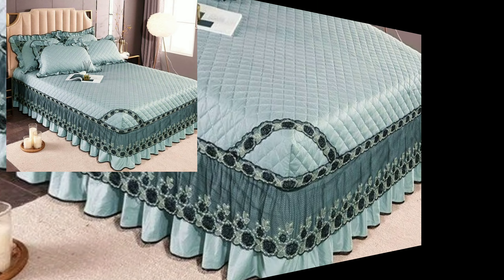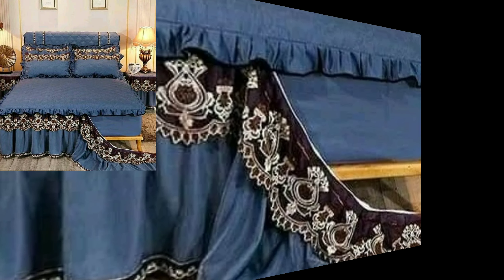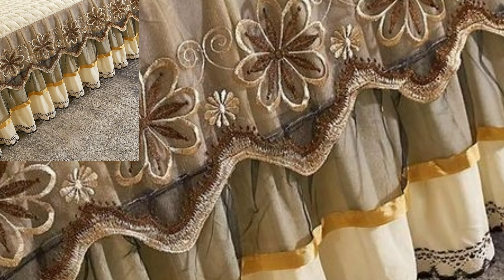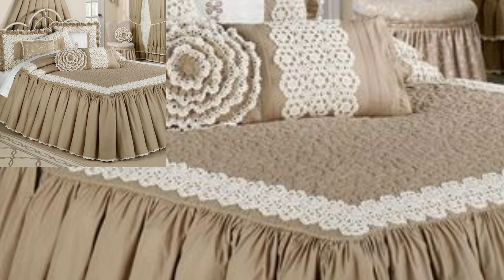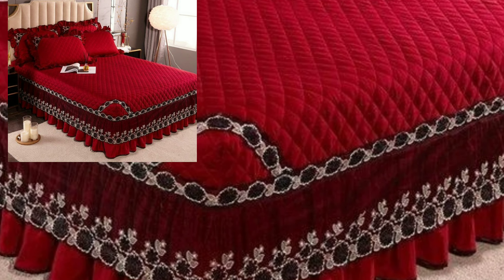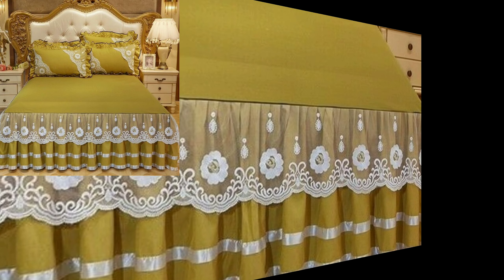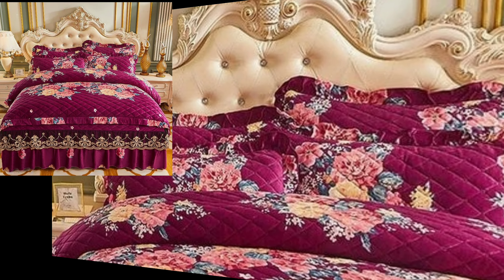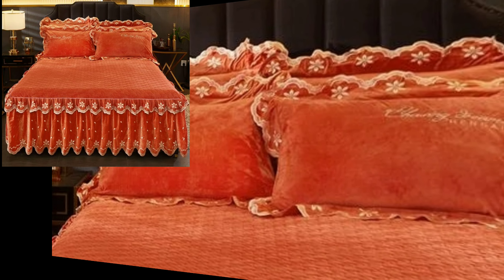Fabulous and Attractive Plain Bedsheets designs /Solid Color New Bedsheets in 2023